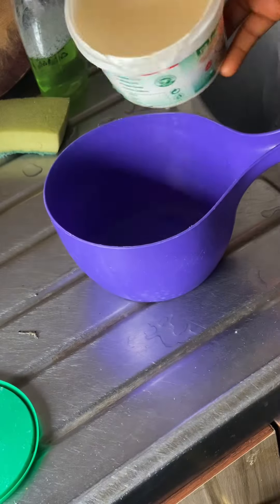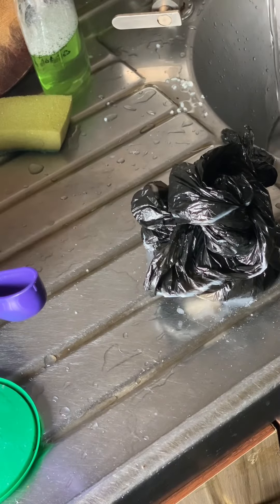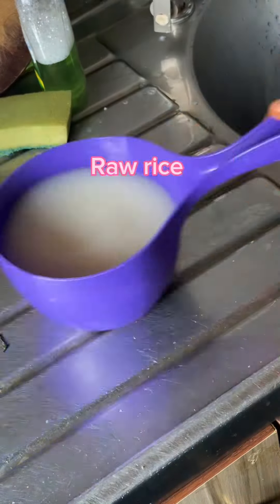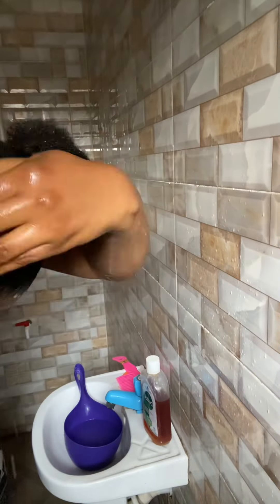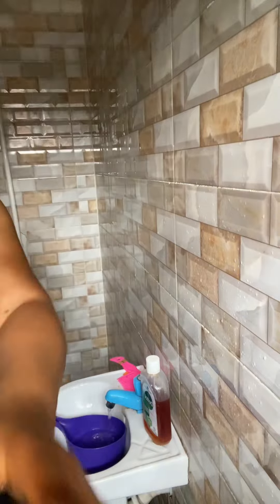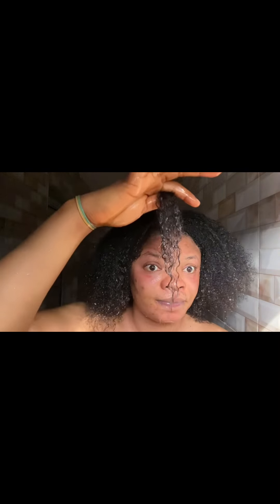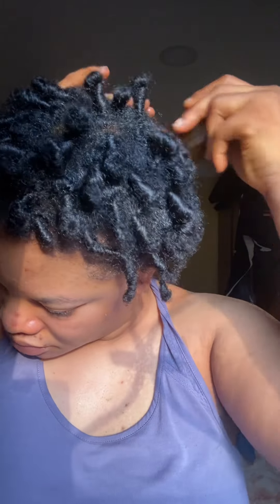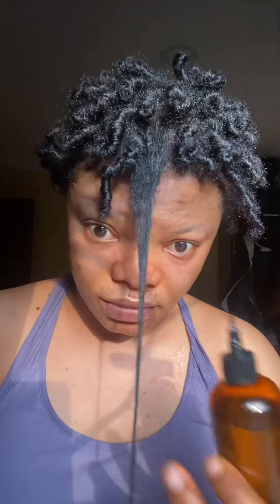Rice water secrets for healthy hair#ricewaterforhairgrowth